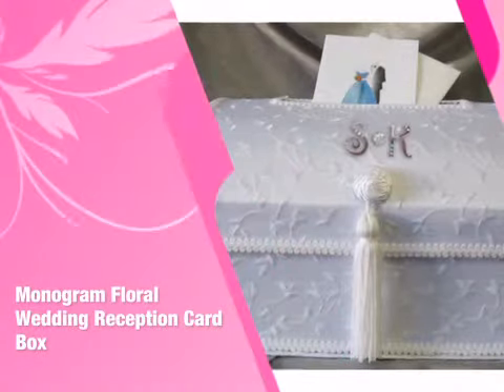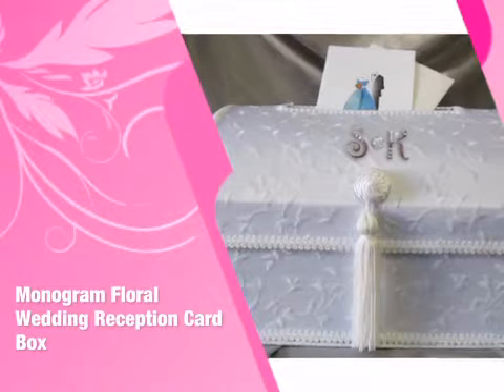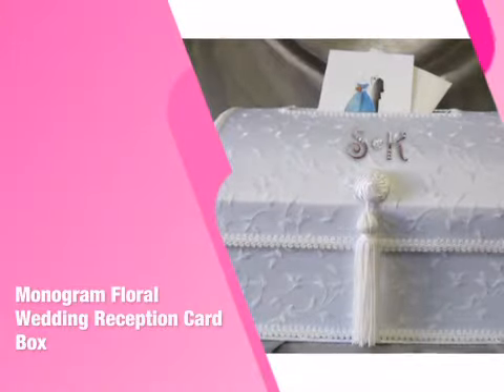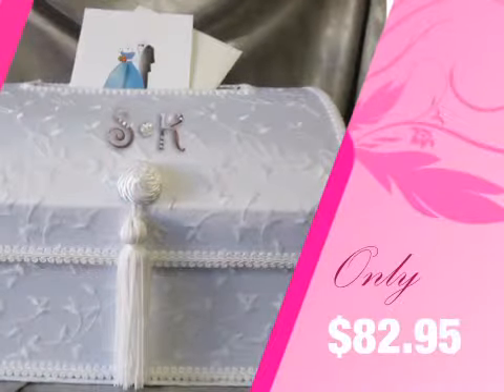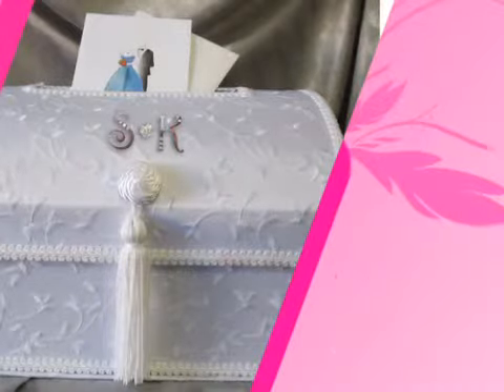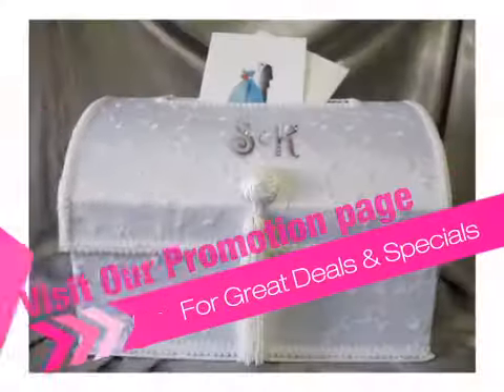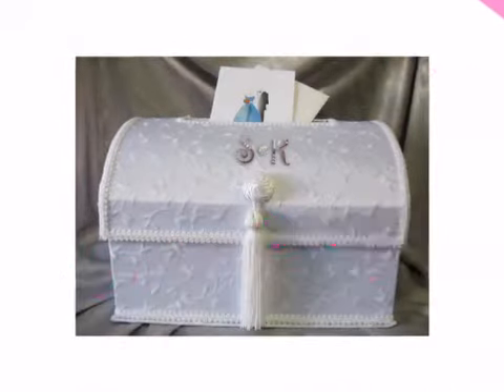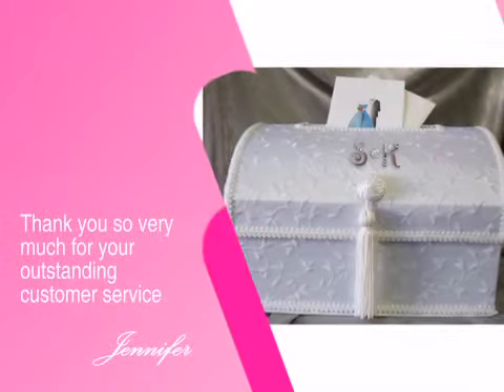Monogram Floral Wedding Reception Card Box - AdvantageBridal.com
This Monogram Floral Wedding Reception Card Box is brought you by AdvantageBridal, the leading wedding retailer with over 22,000 products to make your wedding unique and memorable

Powered by Treepodia, the leading ecommerce video solution.